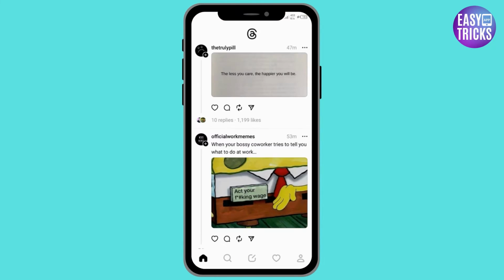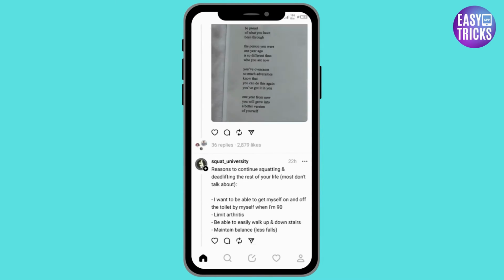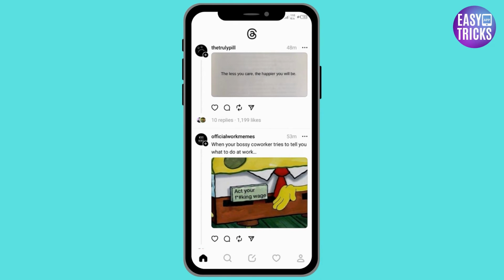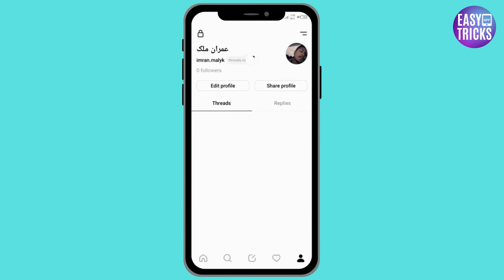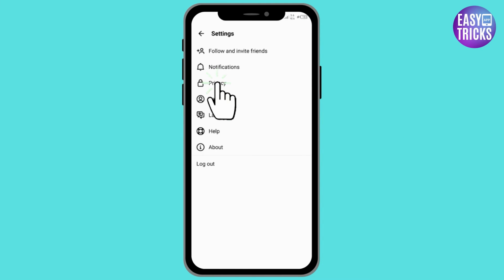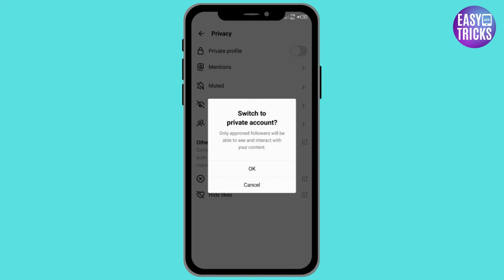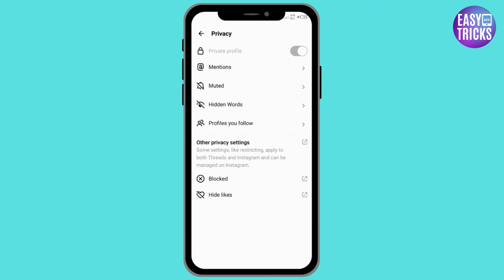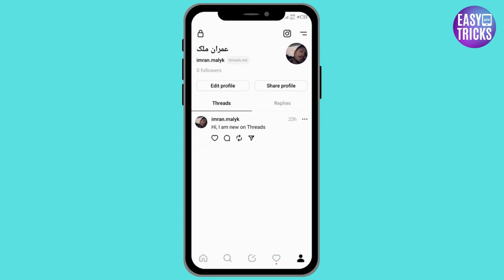How To Make Your Threads Account Private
TOPIC: How To Make Your Threads Account Private
Protecting your online privacy is crucial in today's digital age, especially on social media platforms like Threads. Join us in this informative video as we reveal expert tips on setting up a private profile on Threads. Learn how to limit access, block unwanted users, and keep sensitive information safe from prying eyes. Don't wait any longer - hit play and start securing your personal data now!